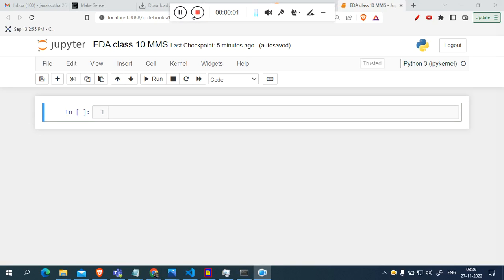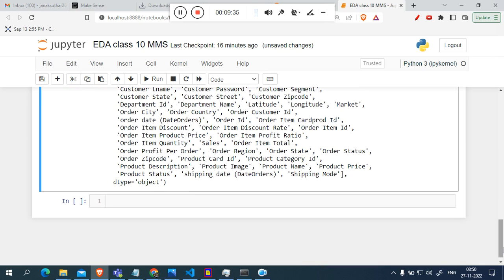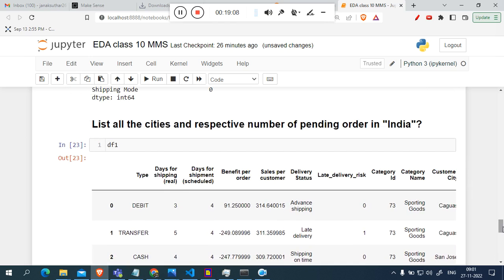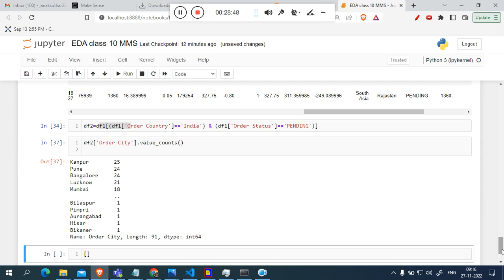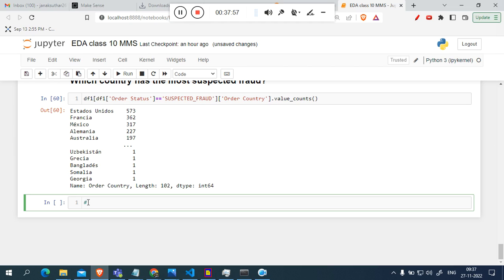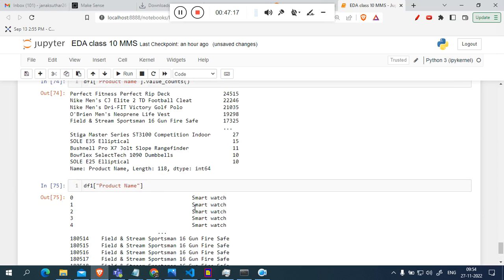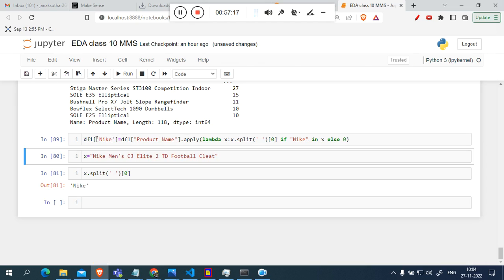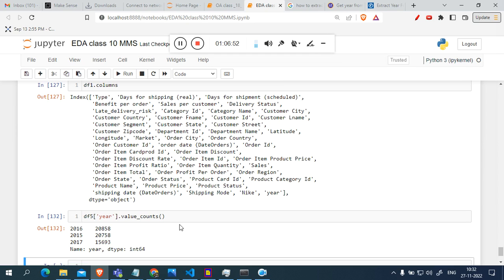6 EDA case study with python ( supply chain)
In statistics, exploratory data analysis (EDA) is an approach to analyzing data sets to summarize their main characteristics.